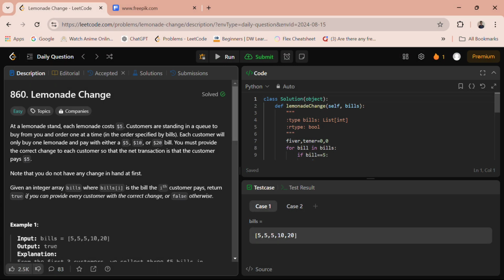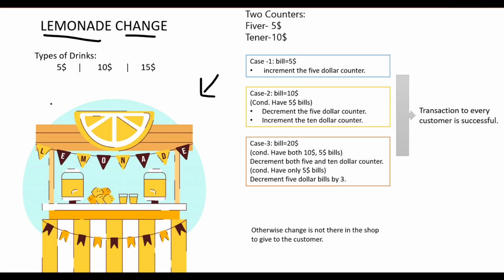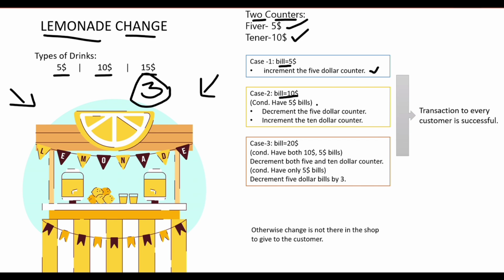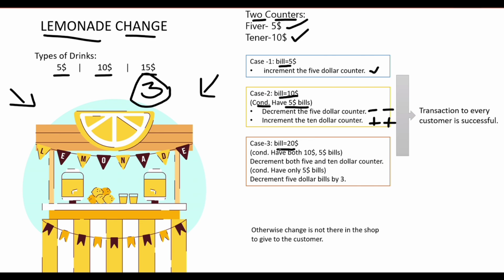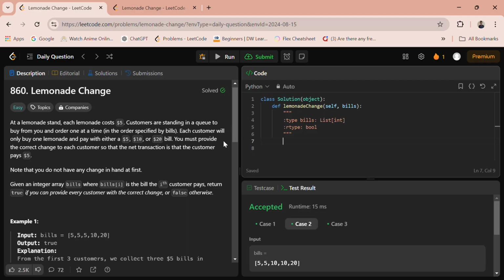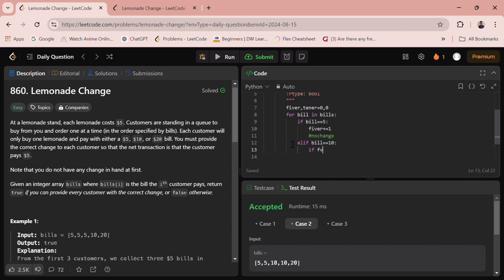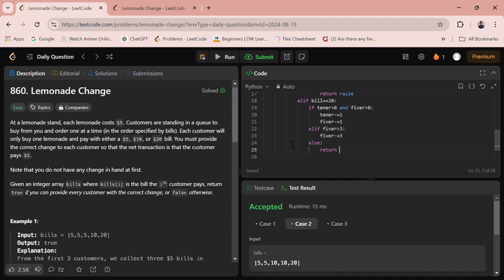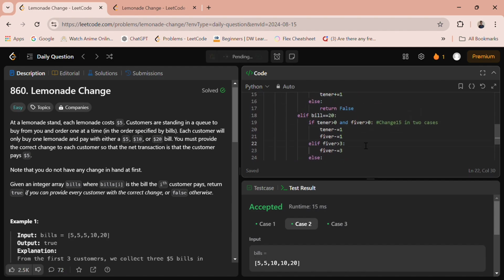LeetCode Daily Challenge: Lemonade Change Explained | Python | @sairamrdya | Learn&Code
In this video, we'll tackle the LeetCode daily challenge, 'Lemonade Change.' I'll walk you through the problem, discuss the optimal approach, and code out the solution in real-time. Whether you're a beginner or preparing for coding interviews, this video will help you understand key concepts and improve your problem-solving skills.